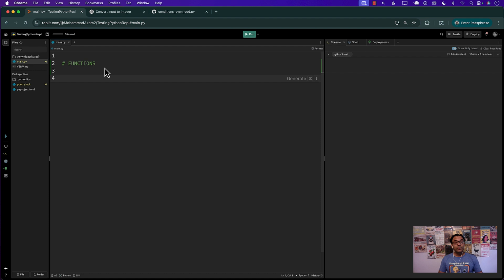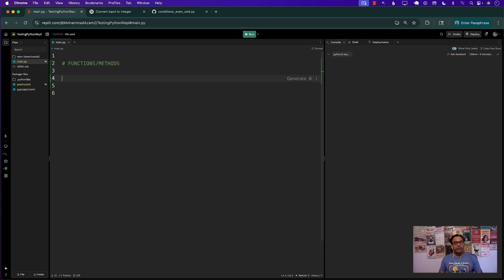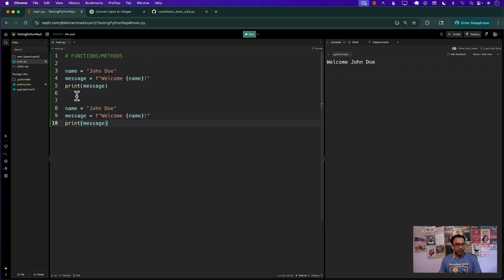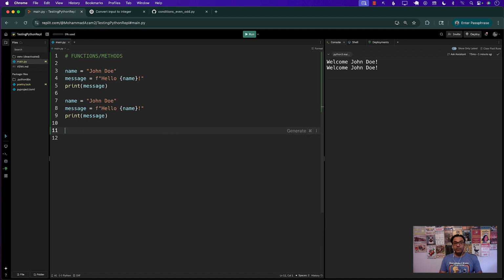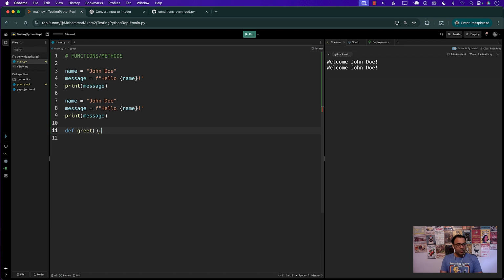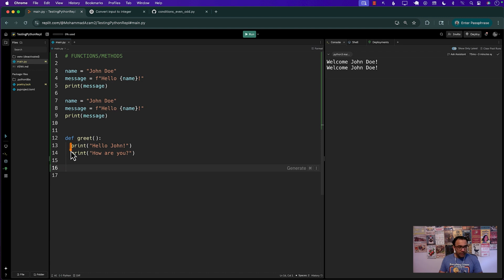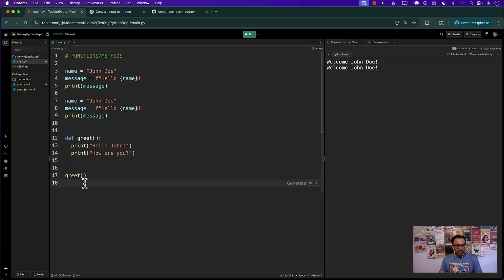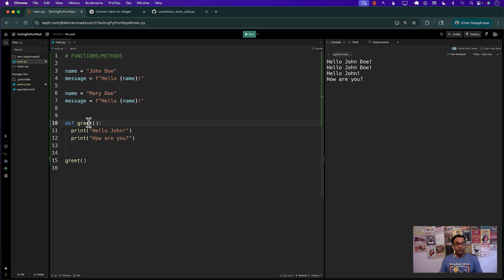#8 Python Bootcamp - What are Functions?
In this video, you’ll learn what functions are in Python and why they’re so important in programming. We’ll break down the concept of functions in a simple and easy-to-understand way — perfect for beginners!

✅ You’ll learn:

- Why functions help make your code cleaner and reusable

By the end of this lesson, you’ll be able to create your own functions and use them to organize your Python code like a pro! 🐍💡

✅ Expert-led courses
✅ Career-focused certifications